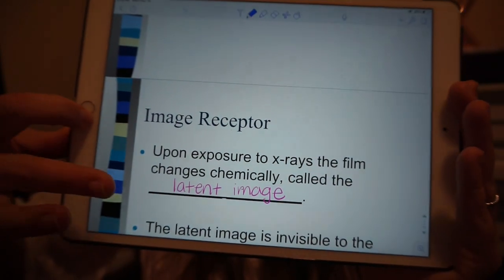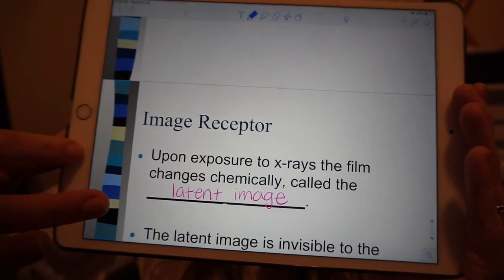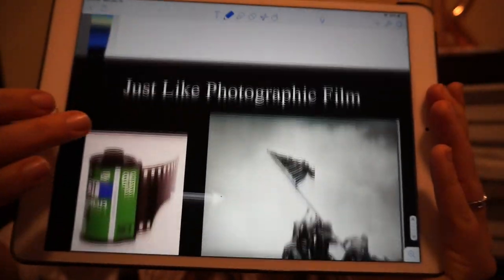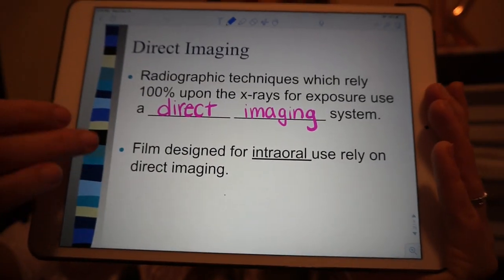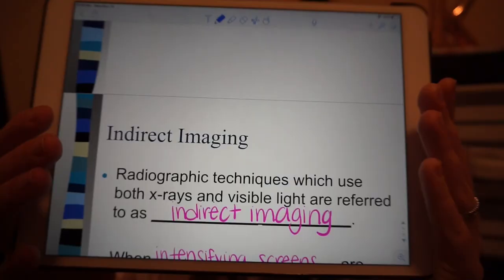BEST PRODUCT INVESTMENT FOR COLLEGE???